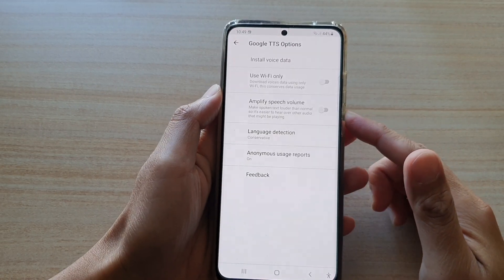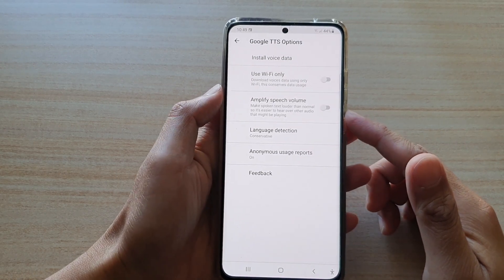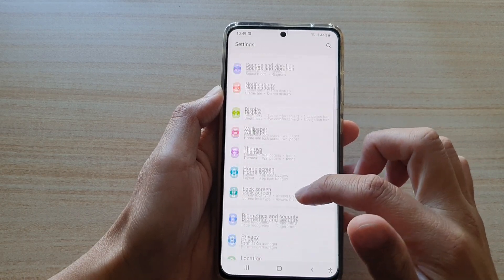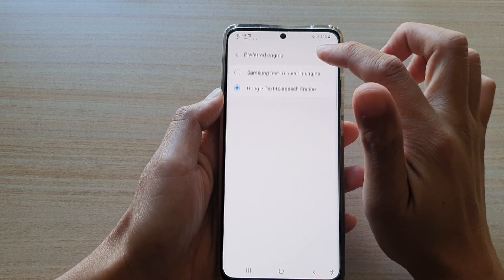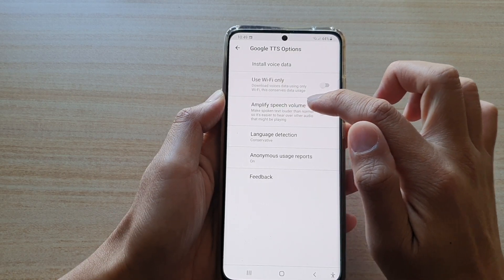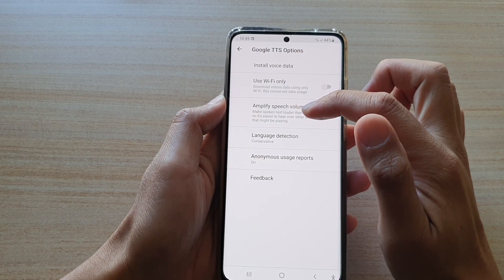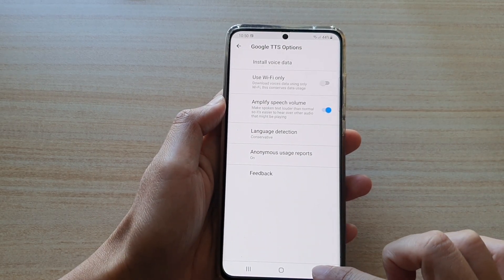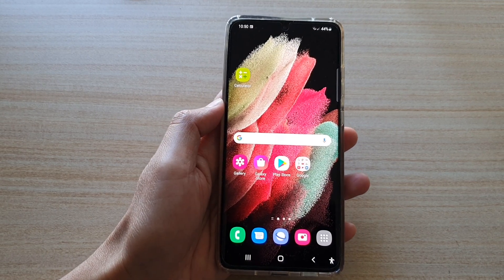Galaxy S21/Ultra/Plus: How to Turn On/Off Amplify Speech Volume for Google Text-To-Speech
Learn how you can turn on or off amplify speech volume for Google text-to-speech on the Galaxy S21/Ultra/Plus.